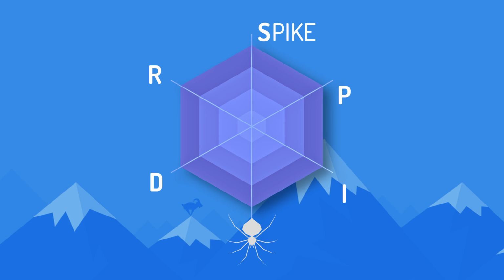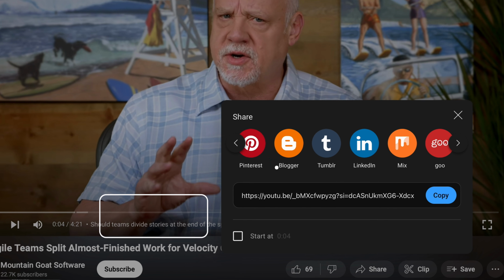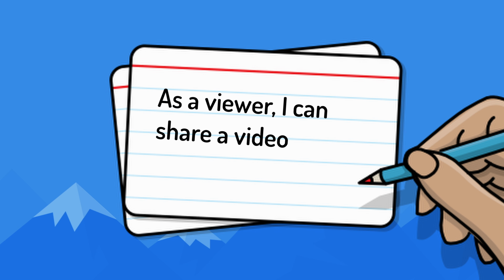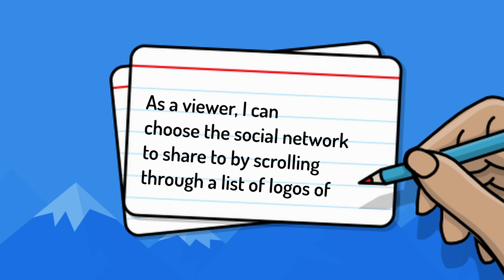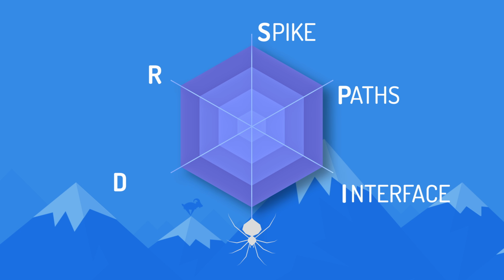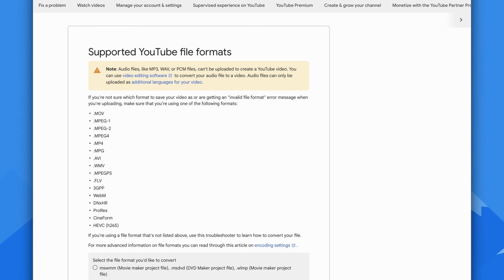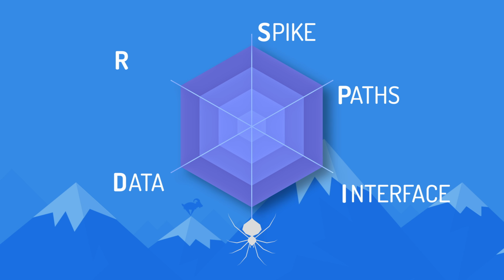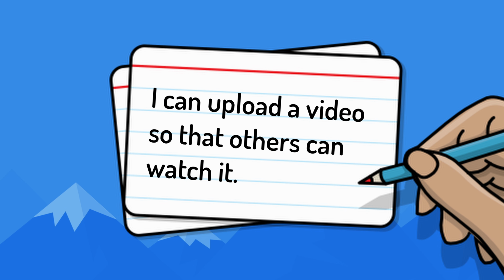How to Split User Stories with SPIDR | 5 Story Splitting Techniques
Need to split a user story that is too big for one sprint?

In this video, Mike Cohn explains SPIDR, a simple and memorable story splitting technique that helps agile teams break large user stories into smaller, more manageable pieces of work.

SPIDR includes five practical ways to split user stories:

• Spike
• Paths
• Interface
• Data
• Rules

If you’ve heard the term story slicing, this video covers that too. Story splitting and story slicing are often used to describe the same idea: breaking large stories into smaller pieces that still deliver value.

You’ll learn:

• What SPIDR stands for
• How Mike developed the SPIDR model
• Five practical story splitting techniques
• How to make oversized user stories small enough for a sprint
• How to split stories without losing sight of user value

Live or on-demand Better User Stories training

Timestamps:
00:00 8 minutes, 5 techniques, any user story
00:15 How SPIDR was born
01:05 Story splitting technique 1: Spike
02:24 Story splitting technique 2: Paths
03:18 Story splitting technique 3: Interface
04:47 Story splitting technique 4: Data
06:19 Story splitting technique 5: Rules